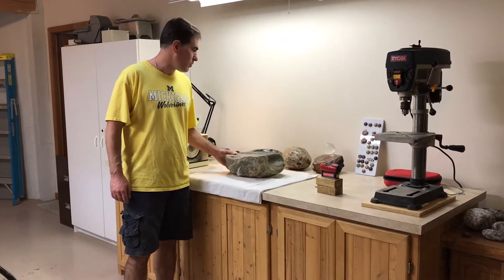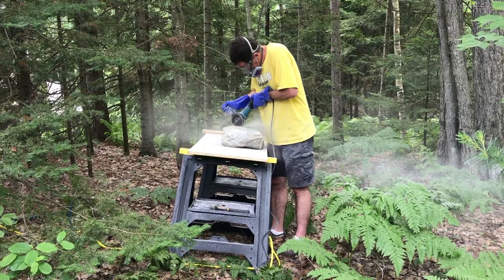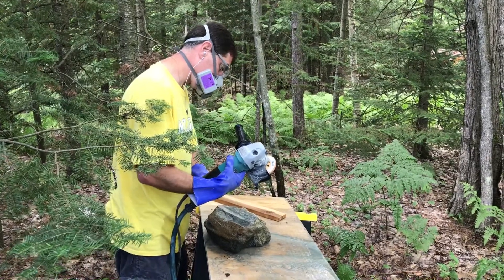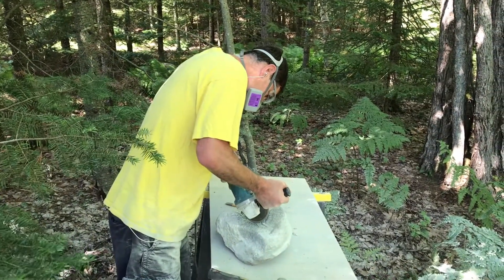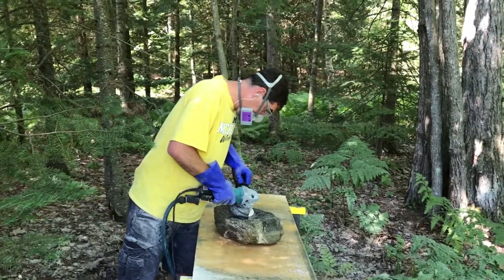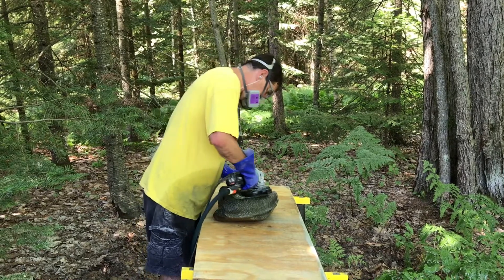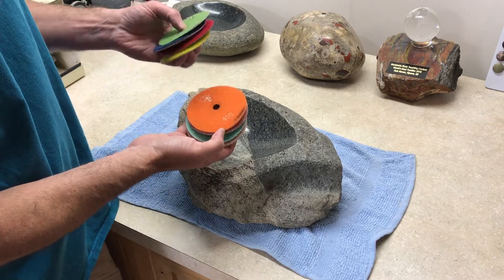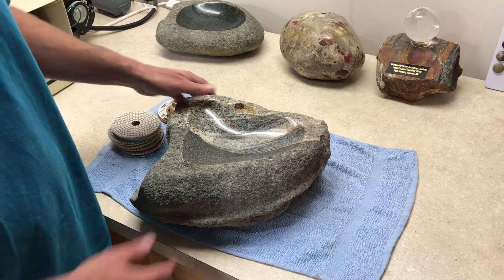How to Make a Bowl Out of a Rock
This is the second stone bowl I've made.  I really like the way it turned out.